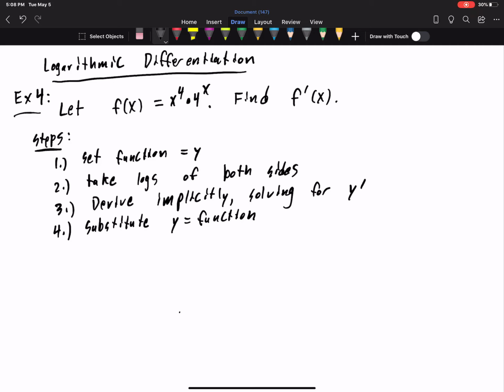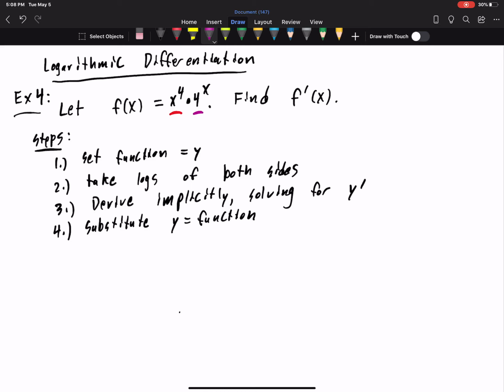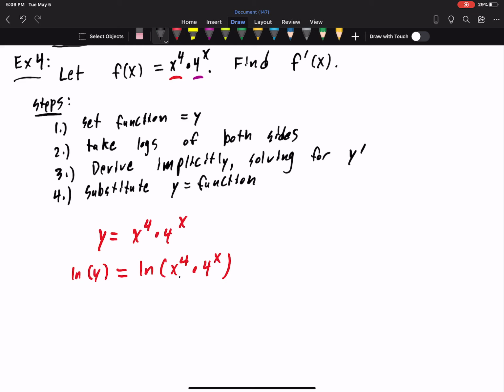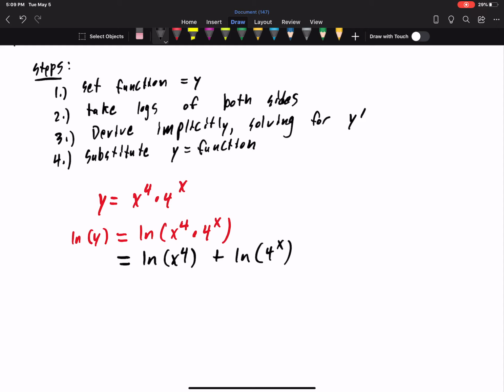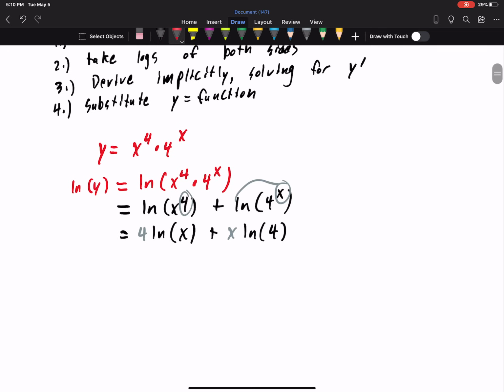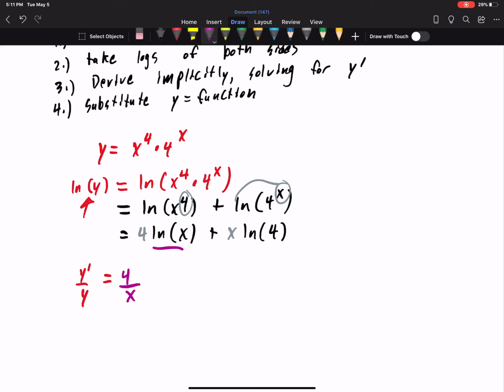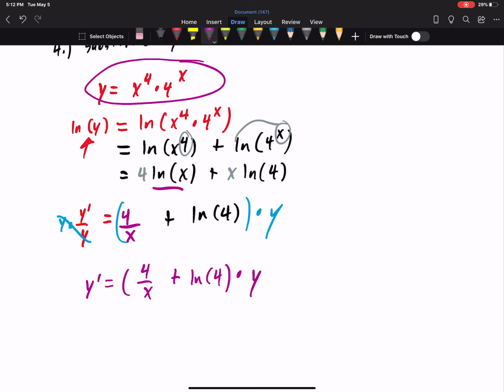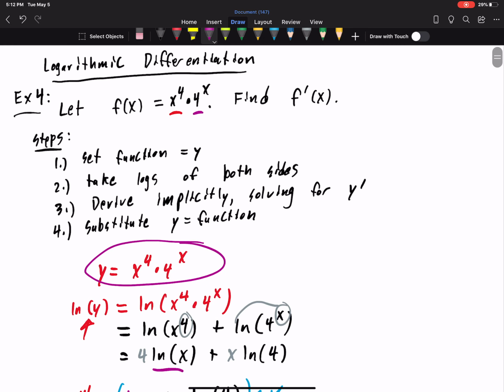Logarithmic Differentiation Ex 4